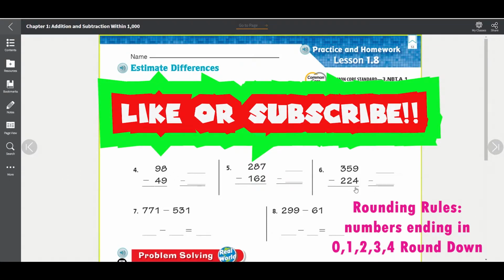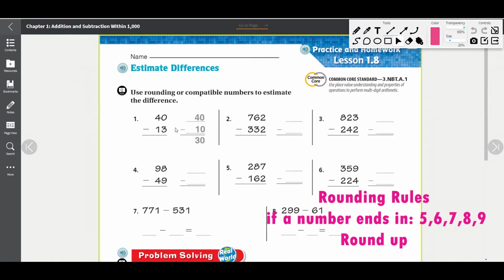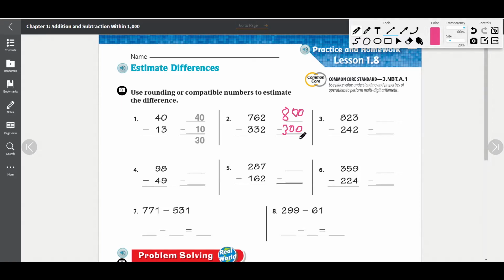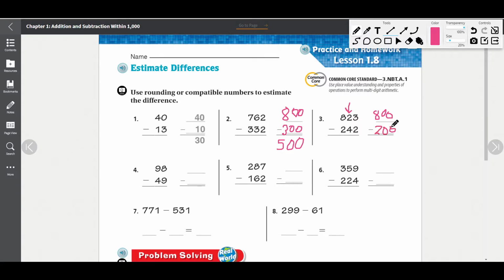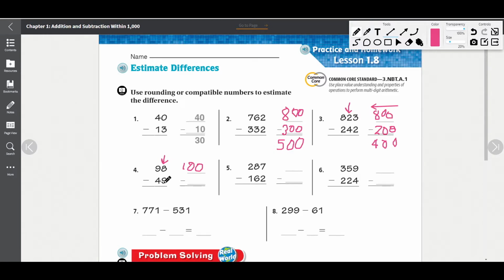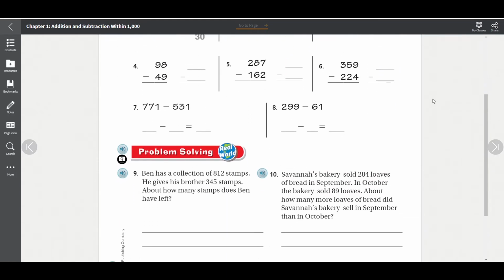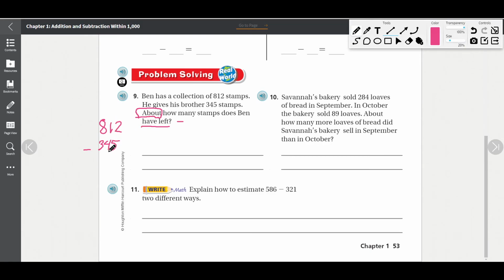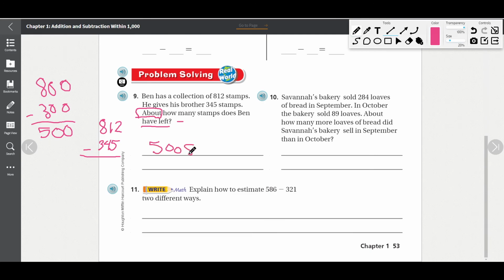Estimate Difference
Round to the nearest 10, 100
3rd Grade